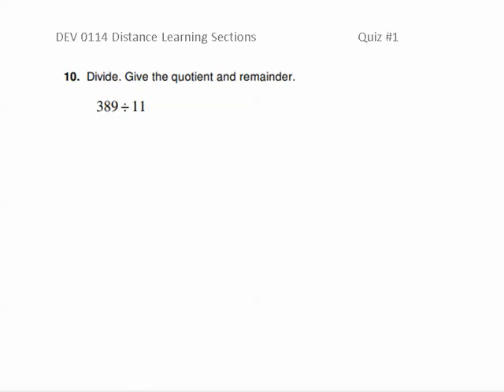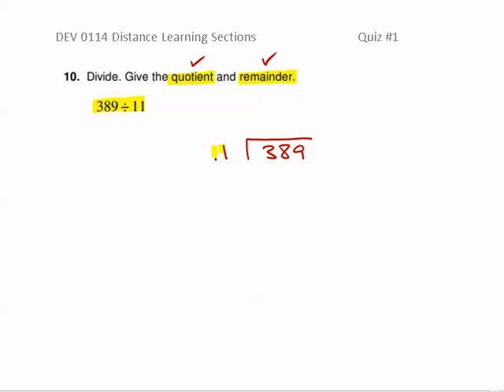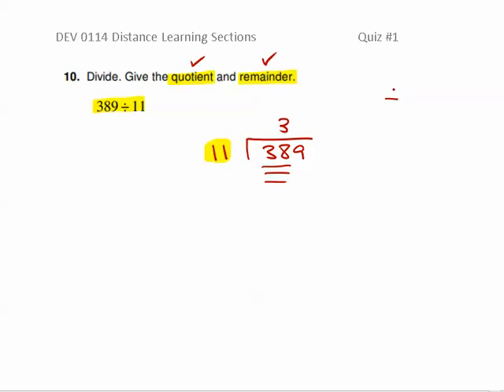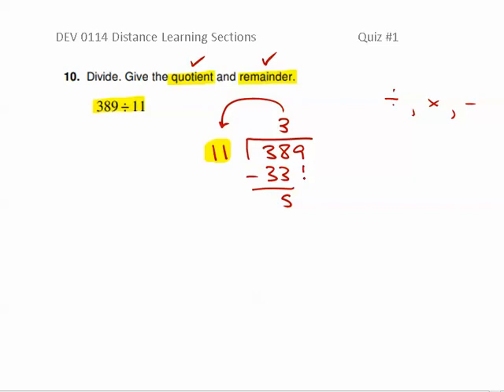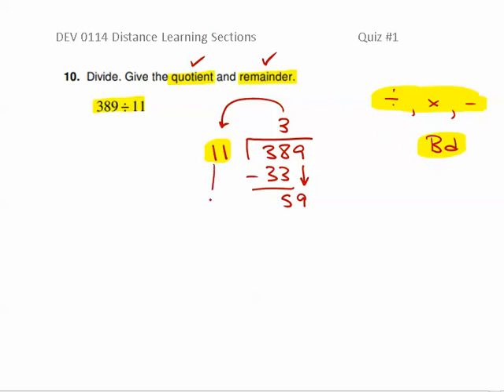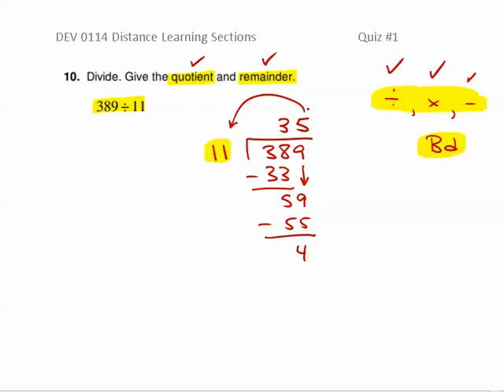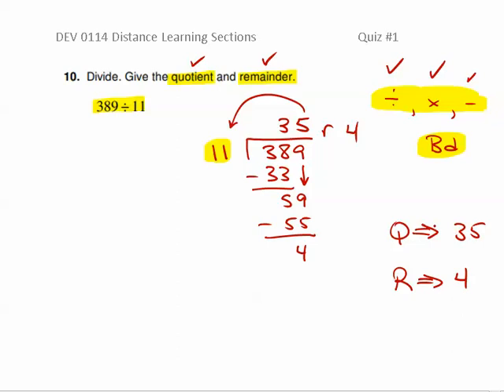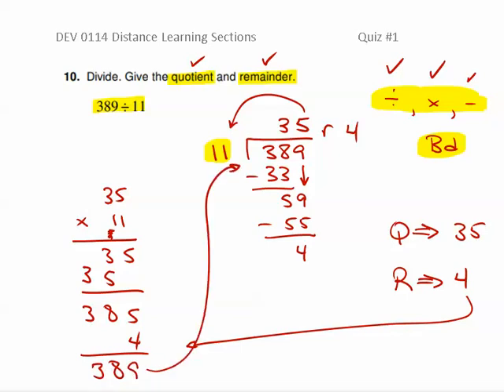Unit 1 Q1 Prob 10